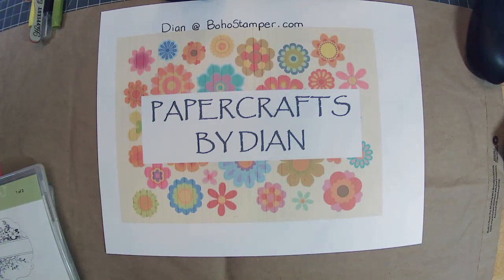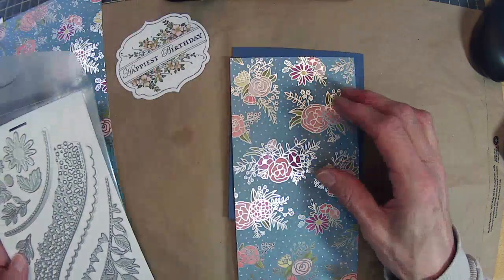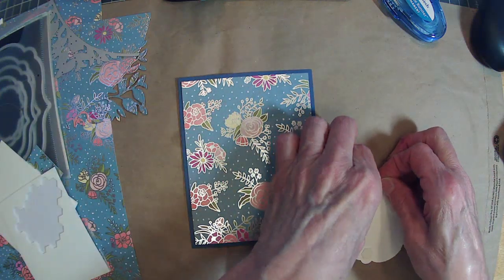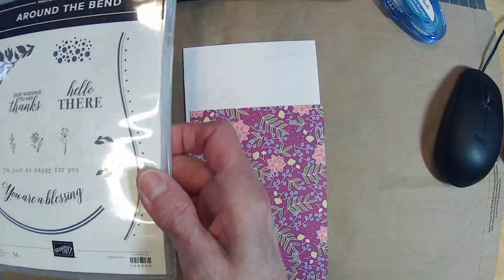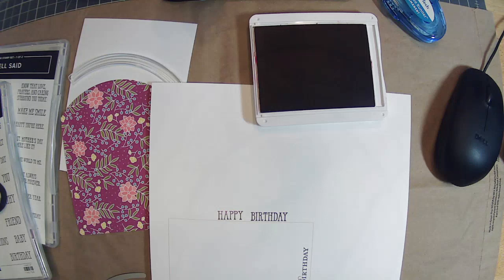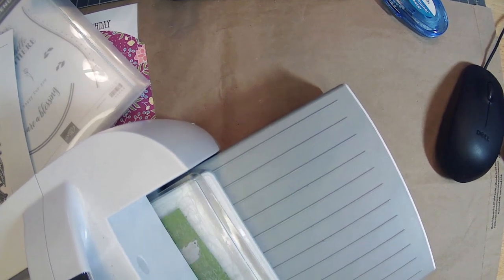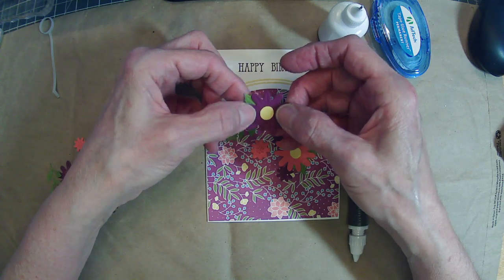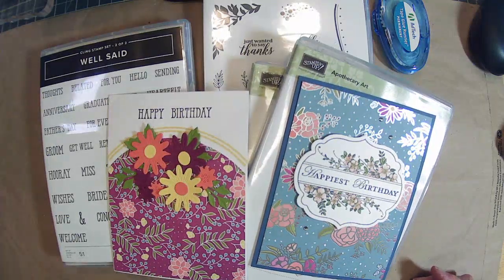I found My Die! Stampin' Up! Apothecary Art and Well Said, Introducing Around The Bend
The 2023 Project: Stamping A to Z
We are using a stamp set from each end of the alphabet to use sets that haven’t had as much attention as they deserve. We will work toward the middle and see how far we can get. I’ll add in some new sets here and there and use paper from my stash as well as some new designs. We will explore different techniques, including ink blending, splatter, foils, heat emboss and dry emboss.
Join me for sum card making fun while we create some pretty cards.

Apothecary Art coordinates with Framelits Labels Collection
Rich Razzleberry
Daffodil Delight
Calypso Coral
Misty Moonlight
Petal Pink
Old Olive